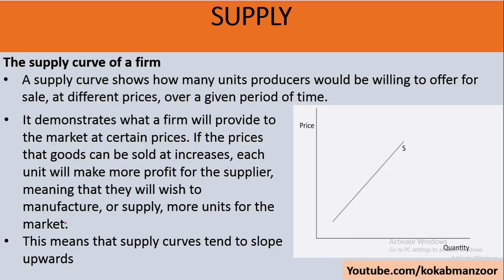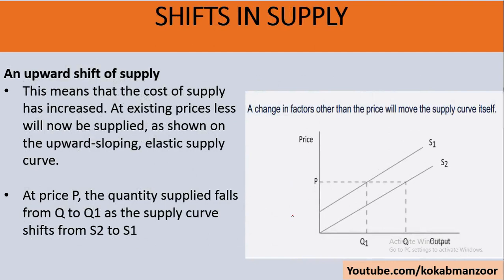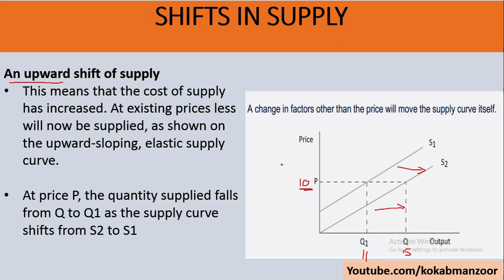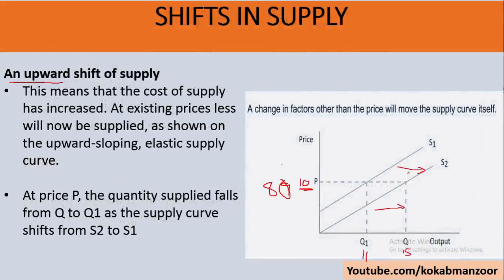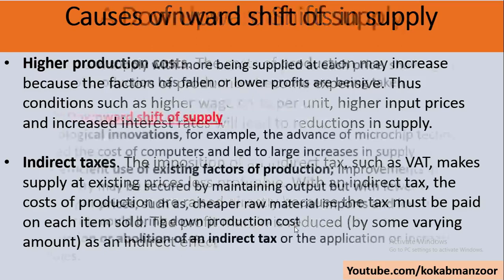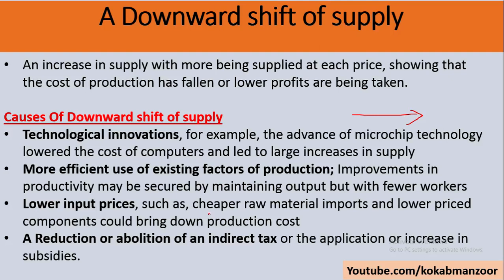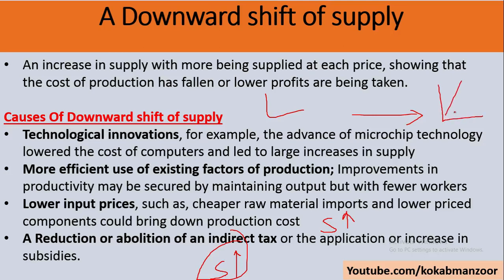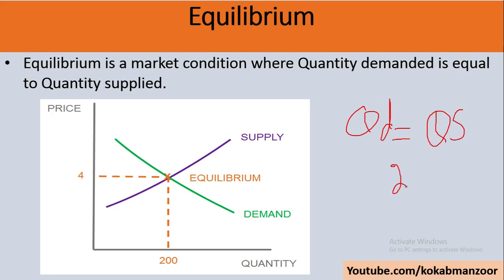ACCA F1 | Concept of Supply | shifts in supply | Market equilibrium | surplus and shortage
What is meant by Supply. What are factors causes shifts in supply. How to achieve Market equilibrium and concepts of surplus and shortage.